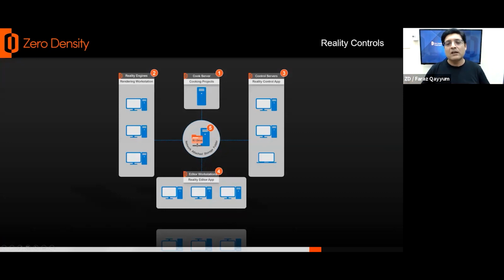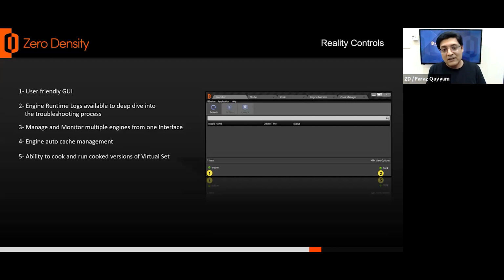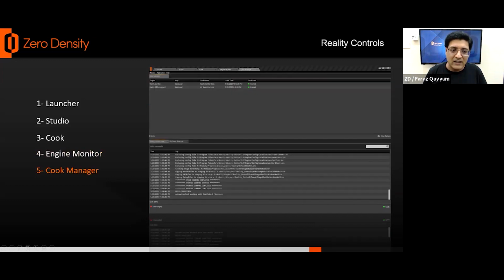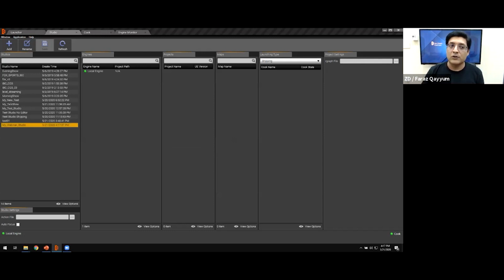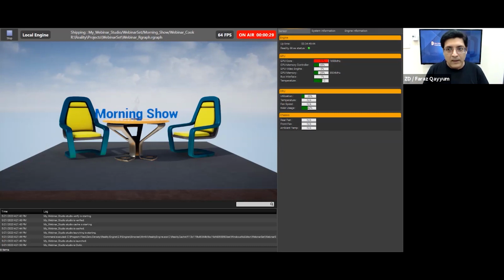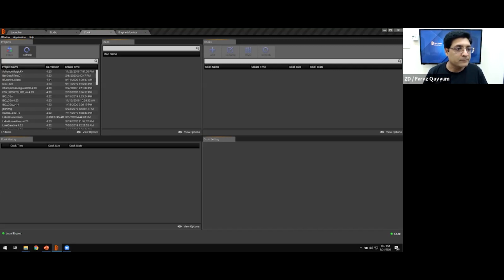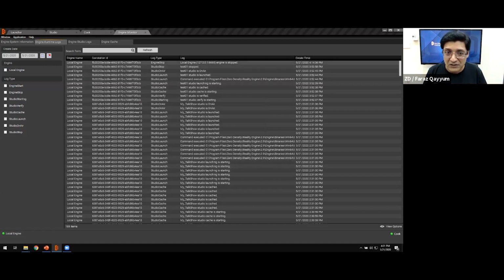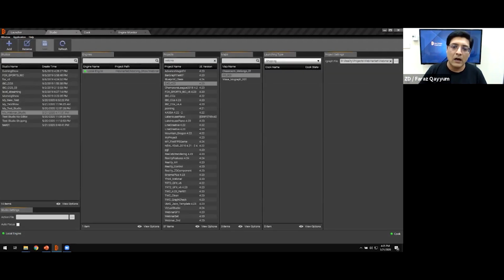Reality Webinar | Broadcast Multicamera Operation with Reality Virtual Studio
On top of Zero Density's remarkable real-time compositing pipeline and world's first & only real-time image-based keyer, the intuitive and user-friendly virtual studio management tools include Launcher, Studio Manager, Cook Manager, and Engine Monitor. These tools help studio operators and system engineers to manage the day to day virtual set operations with ease.

Join us as Faraz Qayyum, Technical Artist at ZD covers Reality Virtual Studio Eco System.